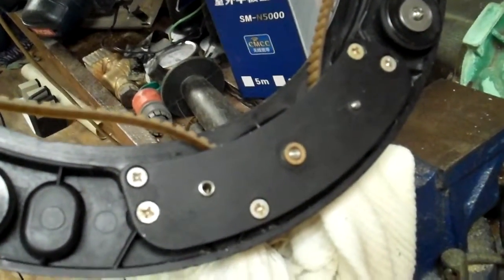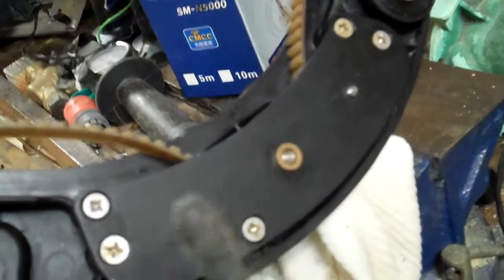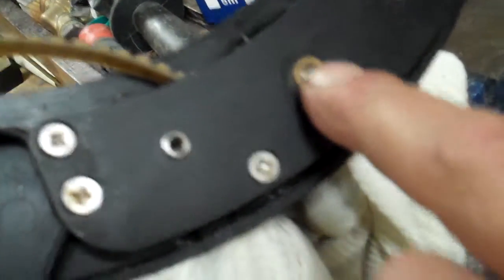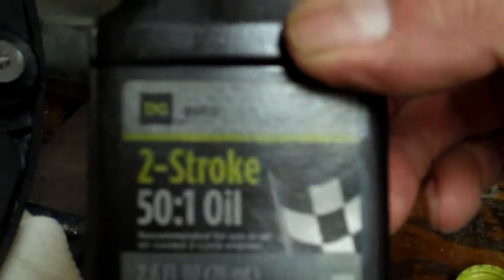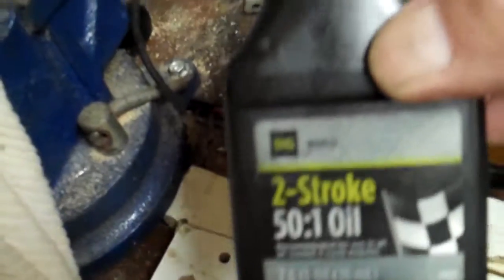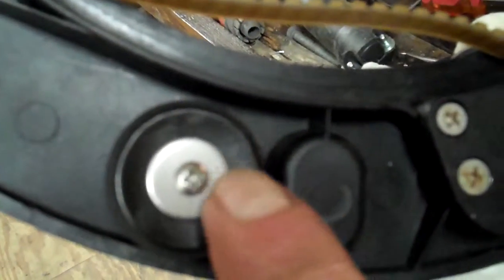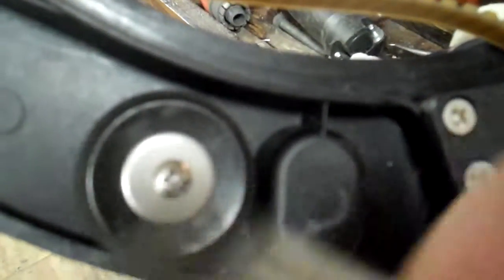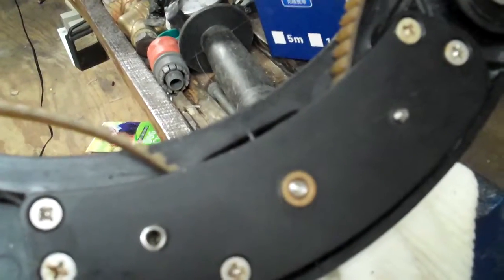autohelm raymarine st4000 wheel drive repair 9